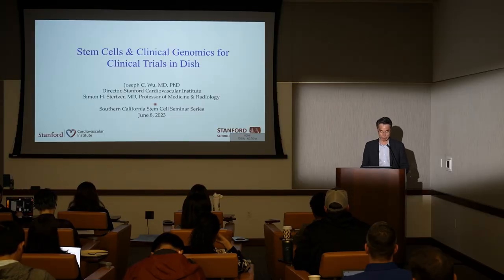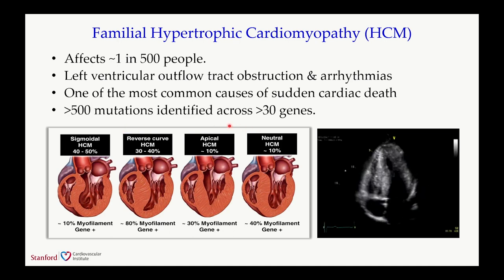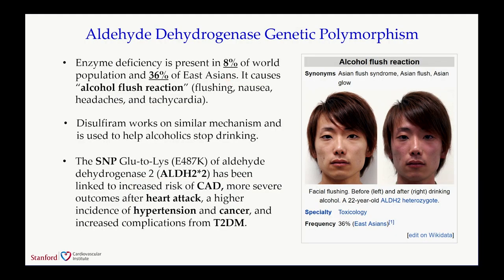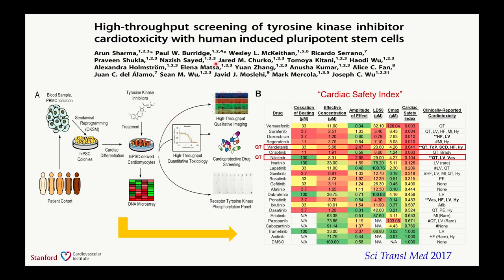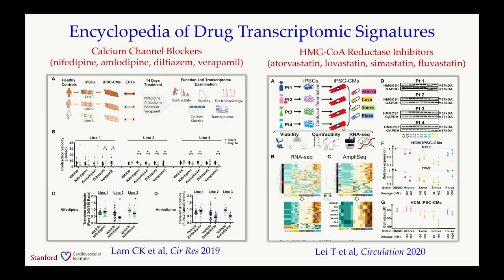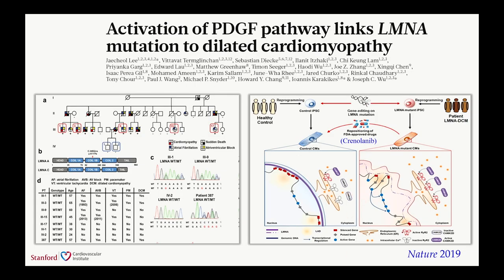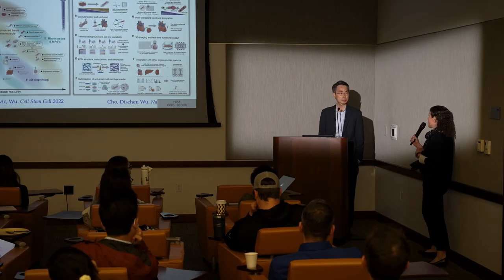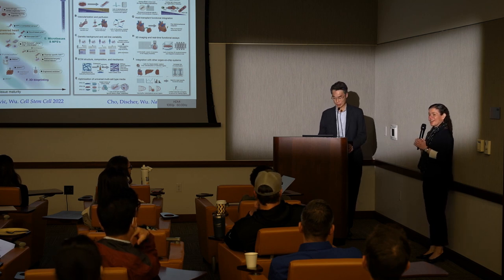Stem Cells and Clinical Genomics for Clinical Trials in Dish - Breaking News in Stem Cells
Joseph C. Wu, M.D., Ph.D., shares his pioneering research on cardiovascular disease mechanisms using patient-specific stem cells. Learn about accelerated drug discovery, "clinical trials in a dish," and precision medicine's impact on treatment. Explore genomics, stem cells, imaging, and more. [9/2023] [Show ID: 38327]

More from: Breaking News in Stem Cells: Southern California Stem Cell Seminar Series